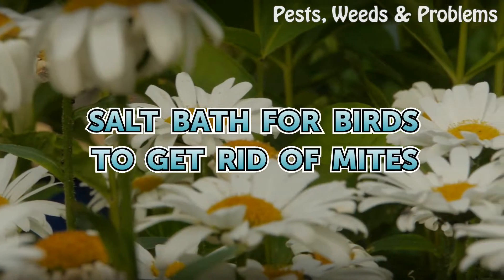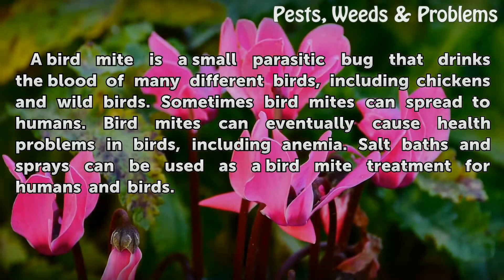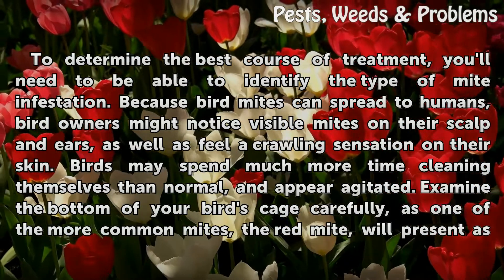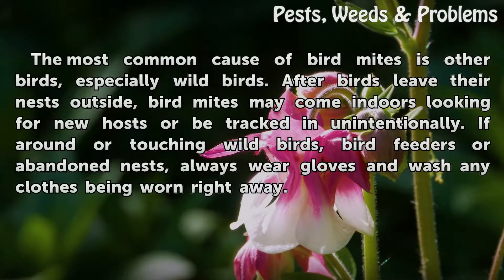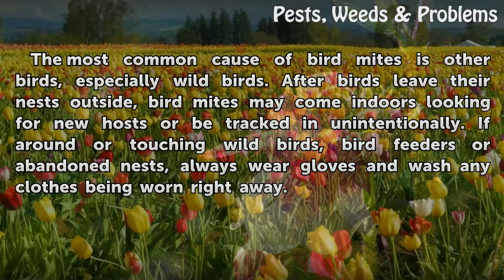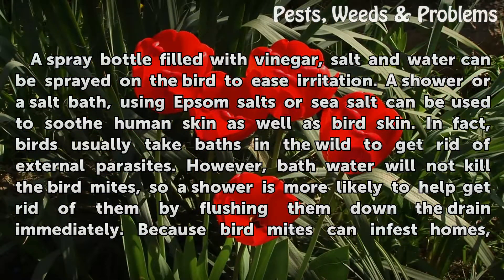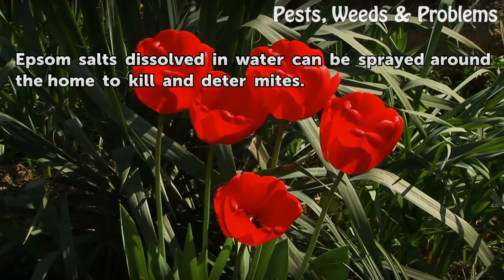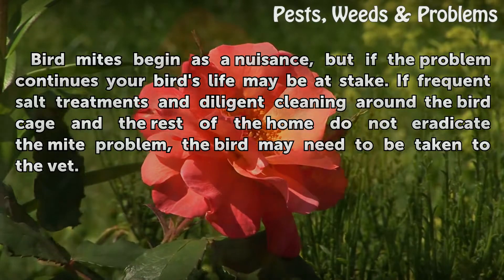Salt Bath for Birds to Get Rid of Mites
Salt Bath for Birds to Get Rid of Mites. A bird mite is a small parasitic bug that drinks the blood of many different birds, including chickens and wild birds. Sometimes bird mites can spread to humans. Bird mites can eventually cause health problems in birds, including anemia. Salt baths and sprays can be used as a bird mite treatment for humans...

Table of contents Salt Bath for Birds to Get Rid of Mites
Identification 00:40
Cause 01:16
Salt Treatments 01:42
Warning 02:22